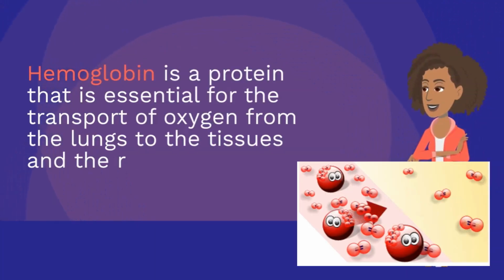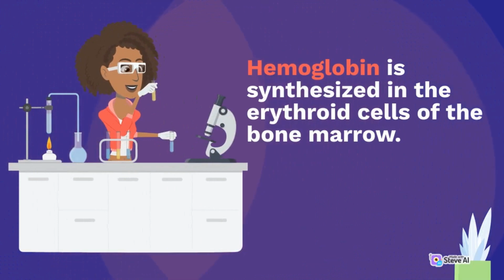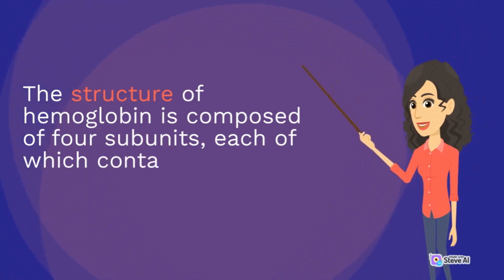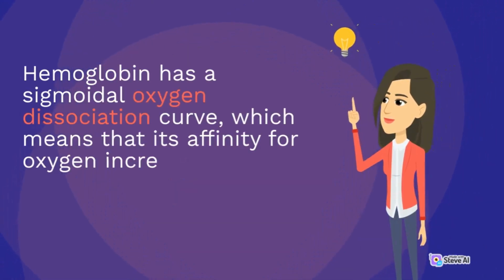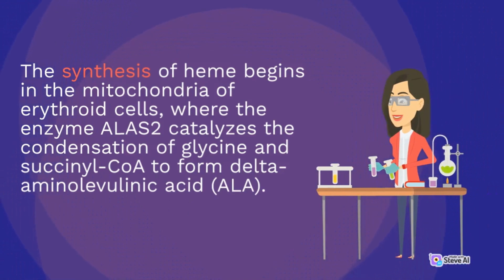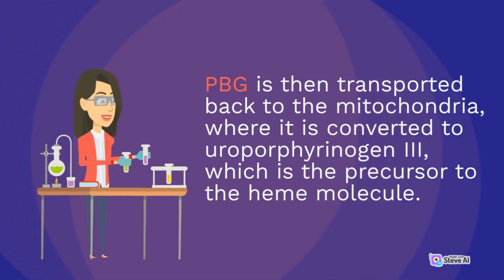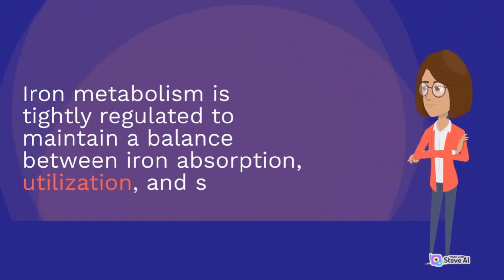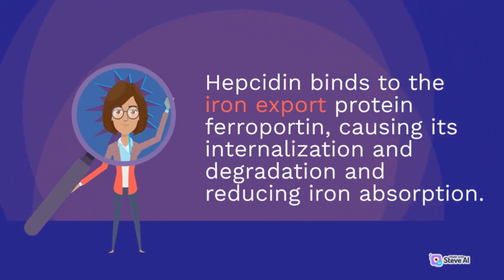4. 💉🔬 The Role of Hemoglobin in Our Body - Understanding the Molecule That Carries Oxygen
Hemoglobin is a complex protein molecule that plays a crucial role in our body's function. It is responsible for carrying oxygen from our lungs to the rest of our body, and it also helps remove carbon dioxide. In this in-depth video, we'll explore the science behind hemoglobin, how it works, and the different types of hemoglobin disorders that can affect our health. We'll also discuss the latest research and advancements in hemoglobin treatment.

Abdullah Shaikh, also known as Smookieo67! Here, you'll find a variety of contents. Join me on my journey as I share my experiences and entertain you with my unique style and personality.